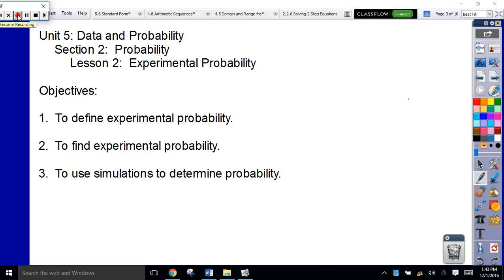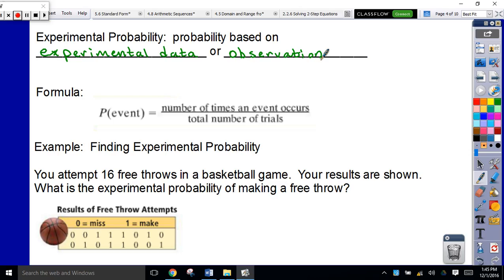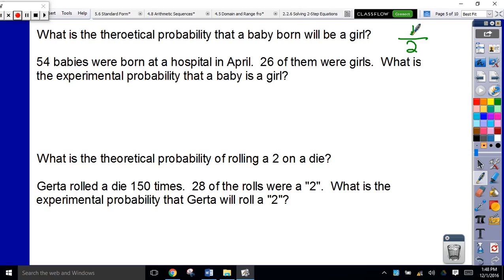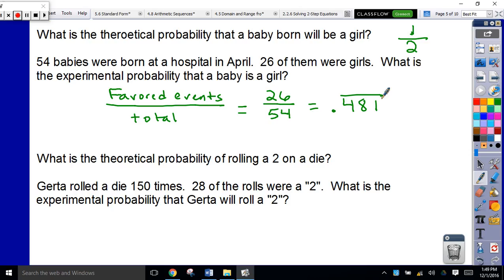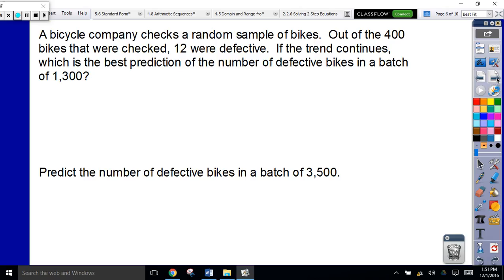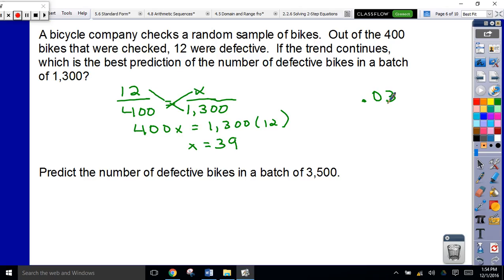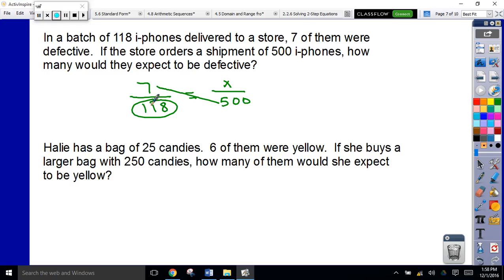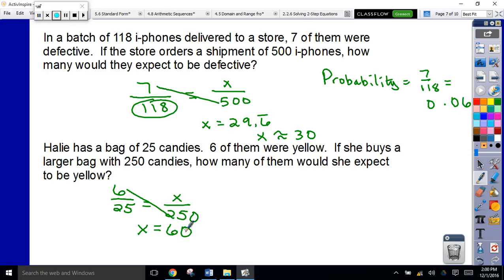5 2 2 Experimental Probability